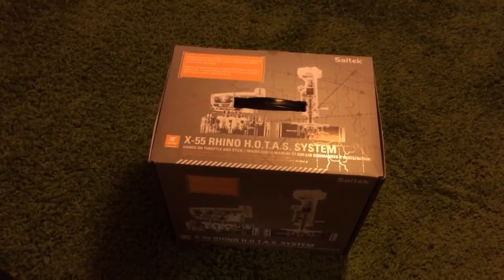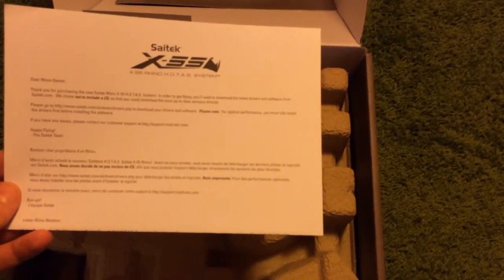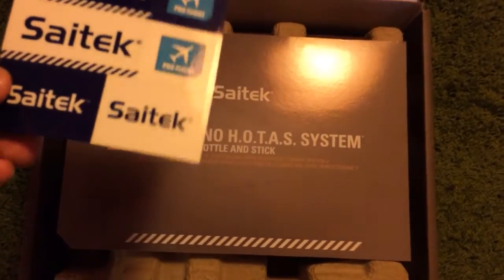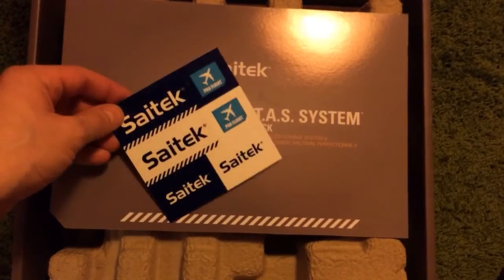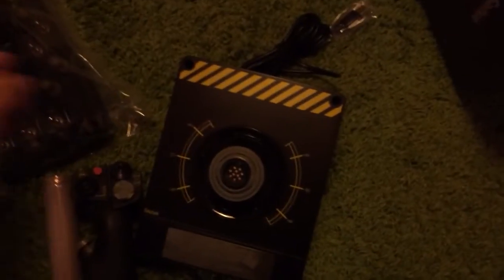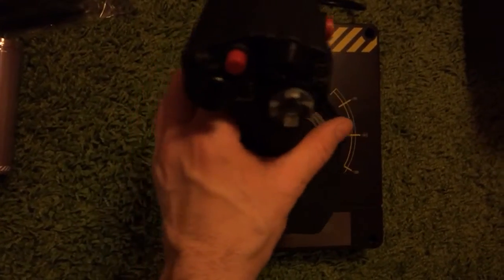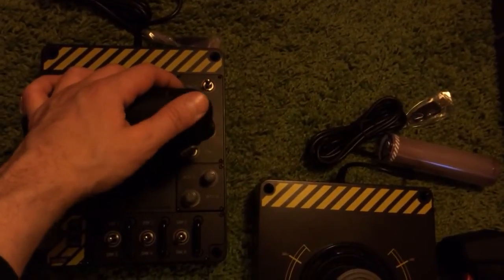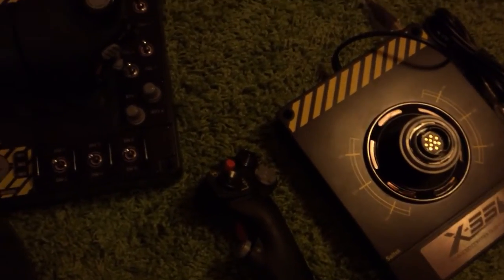Saitek X-55 unboxing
I got a Saitek X-55 Hotas.
In preparation for a review, I show you traditional unboxing.

Have fun.